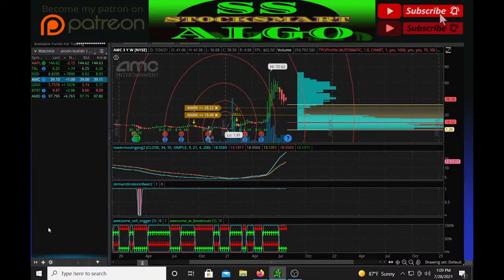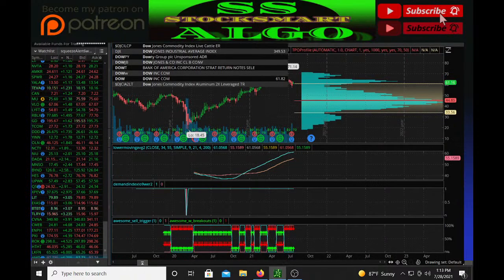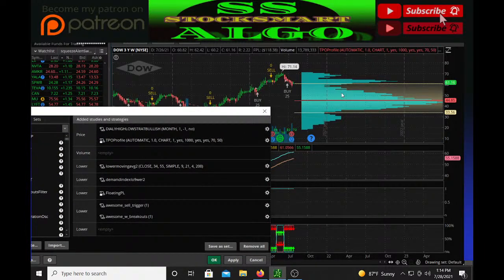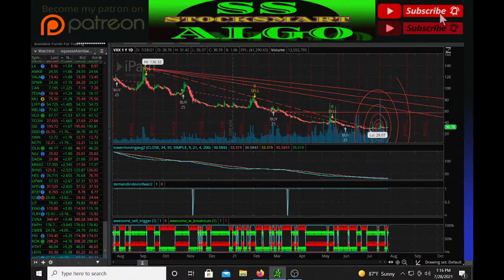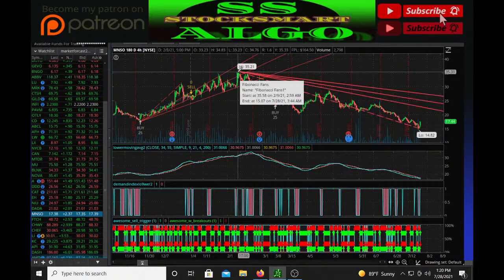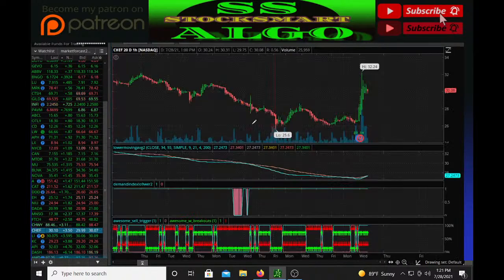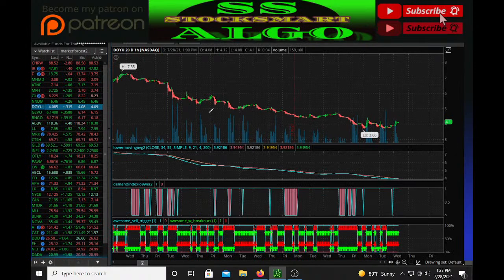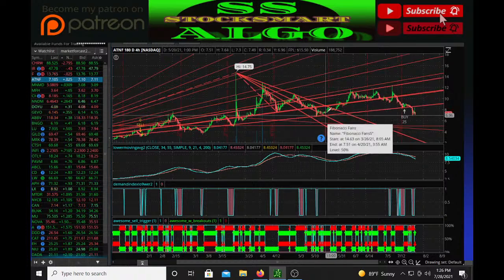Fibonacci Spirals & Fans - Advanced Charting Techniques